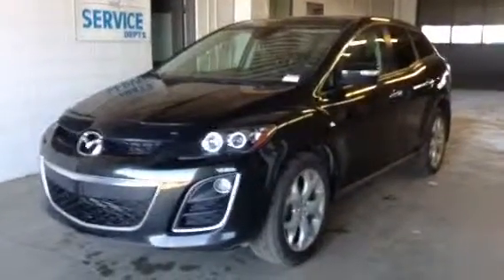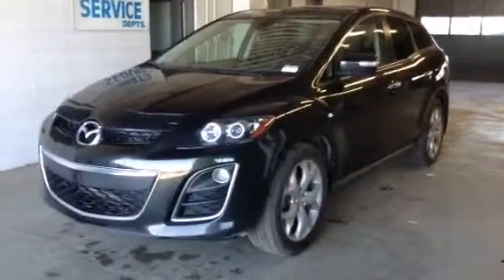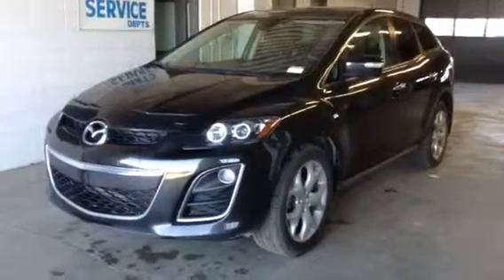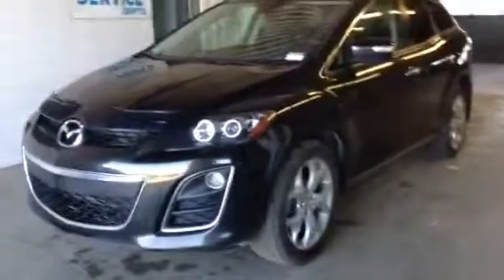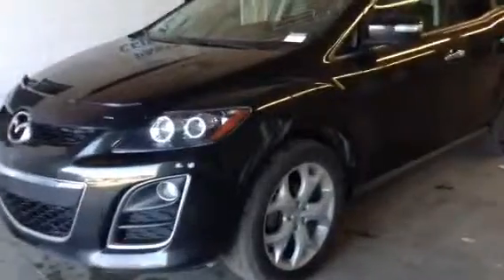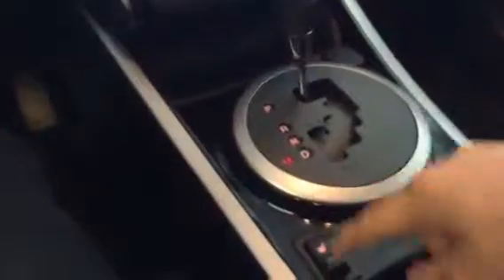EDMONTON MAZDA DEALER | 2010 MAZDA CX7 GT | L.A. MAZDA